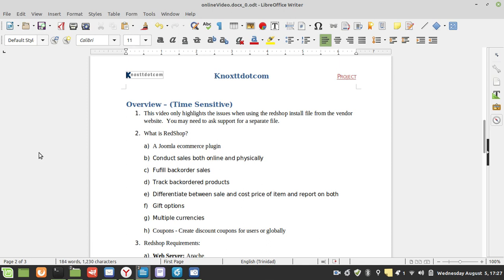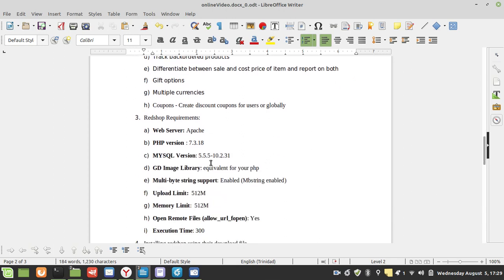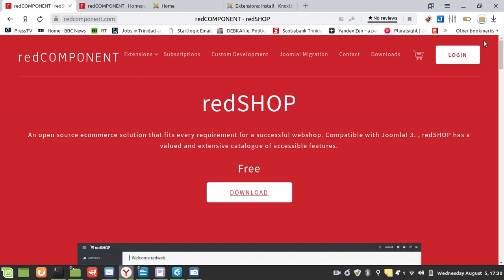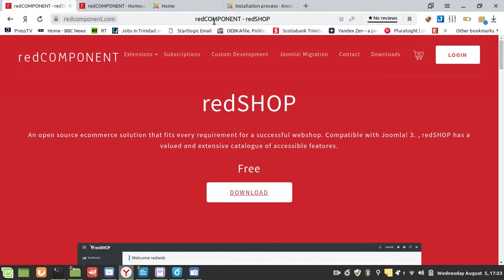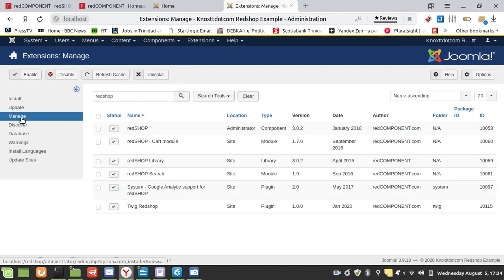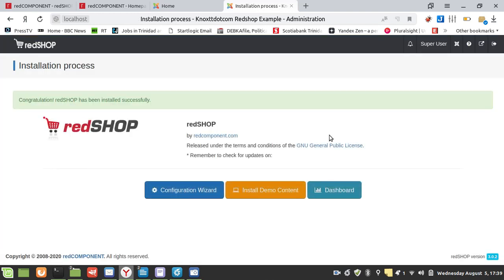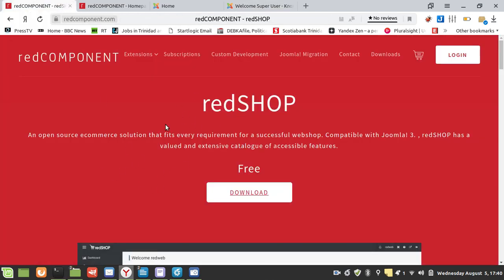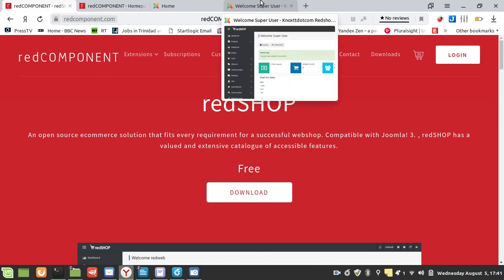RedShop E-commerce Issues (Joomla plugin)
As of August 05 2020, there is an issue with the install file on the redshop website.  The plugin gives a lot of issues. You will have to contact support for a separate file as the one off the website does not install and will throw many errors.